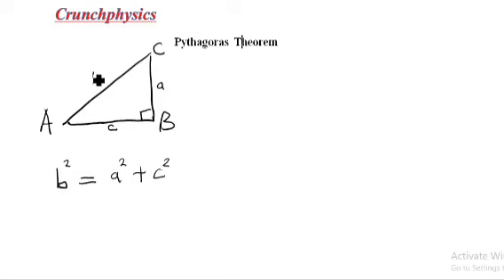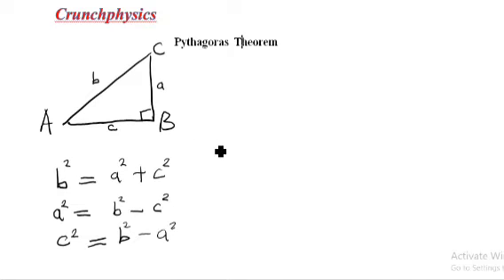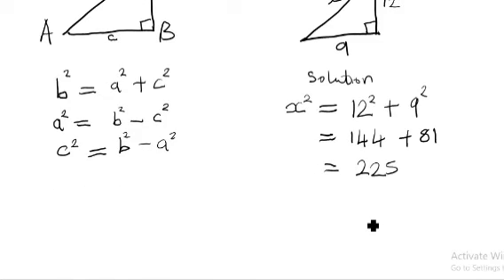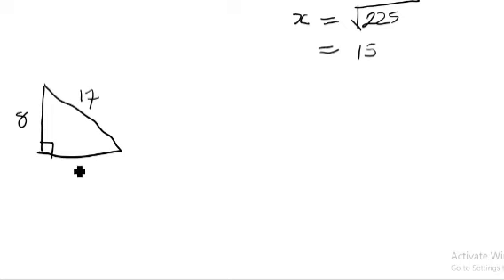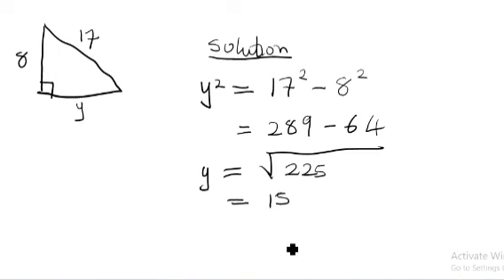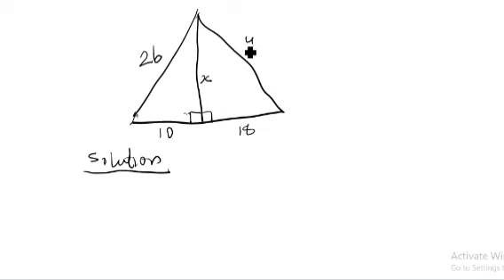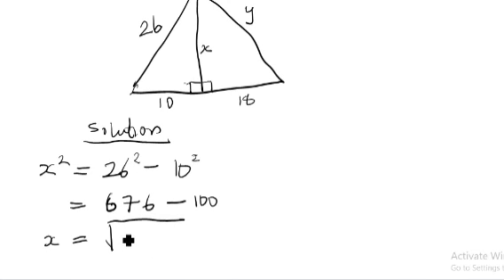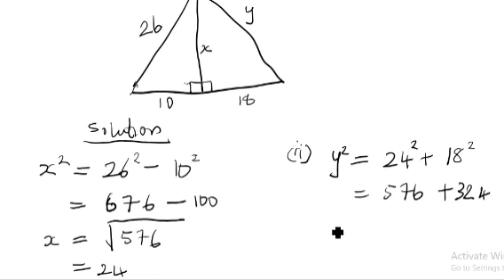Pythagoras Rule For Beginners. Simplified Method